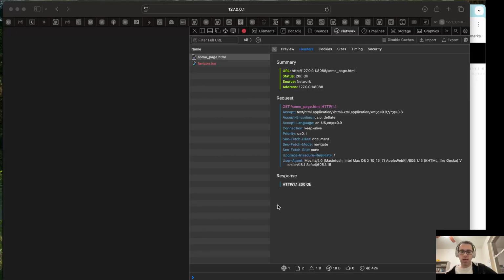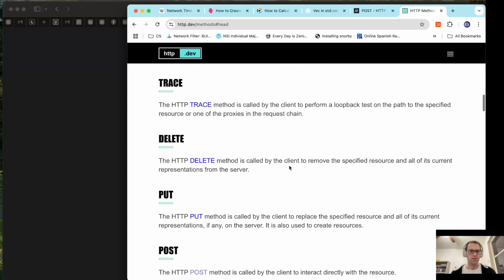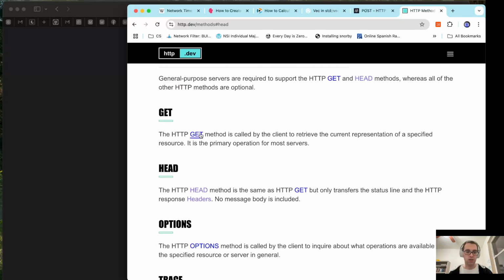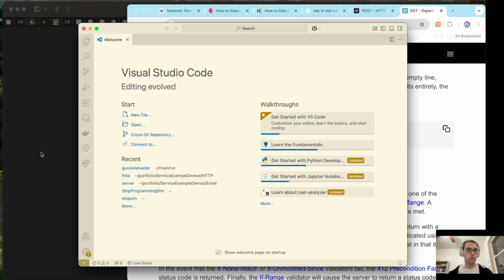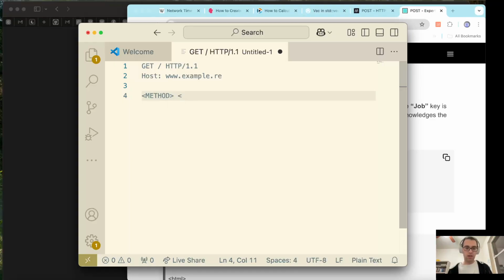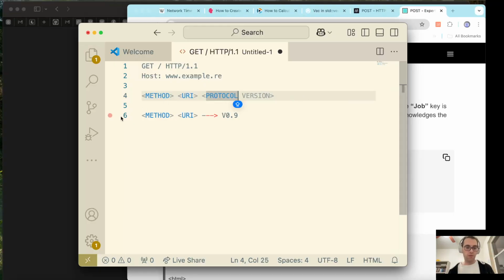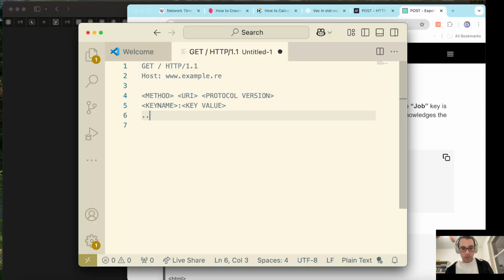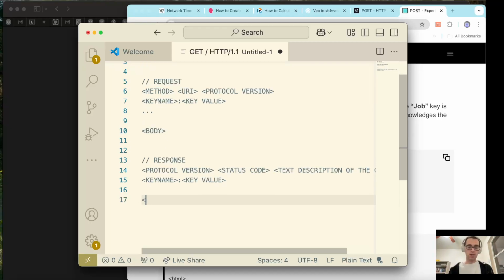HTTP: Part 3 Methods and examples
In this video we look more at the two most common HTTP request methods, GET and POST. We also gather up some examples of what these requests look like, and examine the structure of a request.